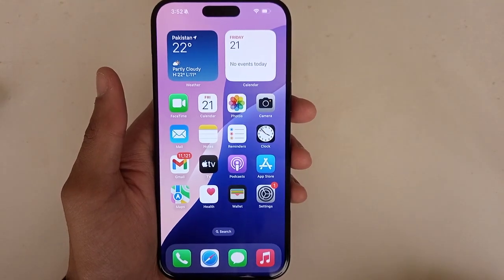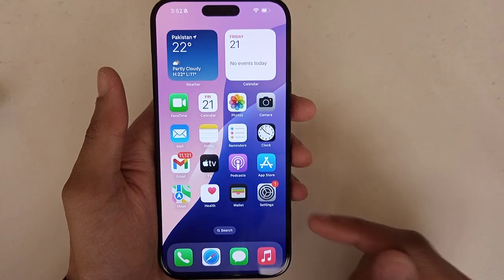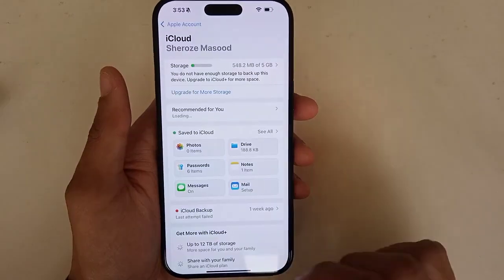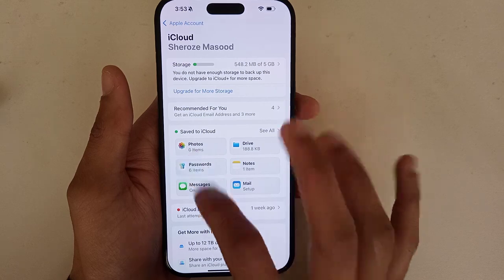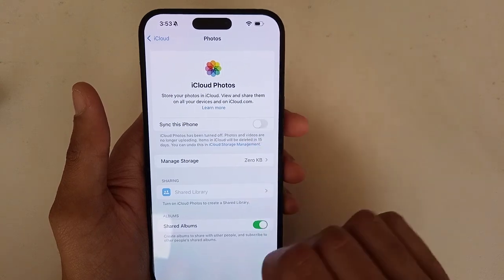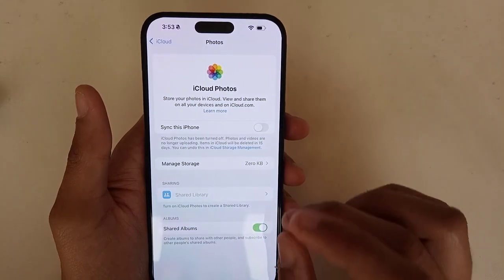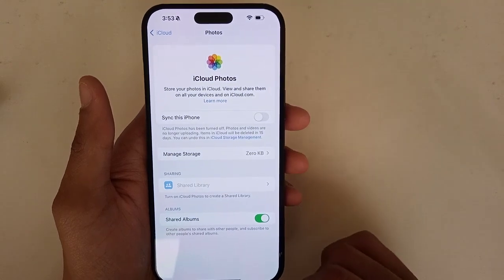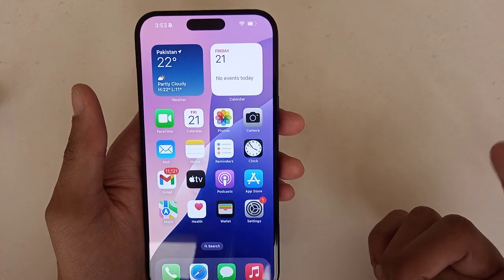How to Move Photos to iCloud on iPhone – Step-by-Step Guide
📄 YouTube Video Description Example:

Want to move your photos from your iPhone to iCloud to free up space and keep your memories safe? This video will show you how to upload and sync your photos to iCloud step-by-step.

🛠 What You’ll Learn:

How to enable iCloud Photos in Settings

How to upload existing photos to iCloud automatically

How to optimize iPhone storage by offloading photos to iCloud

How to manage iCloud storage and check your backup status

Works on all iPhones with iOS 16, 17, and 18

Want me to create a detailed step-by-step script or voiceover for this video?